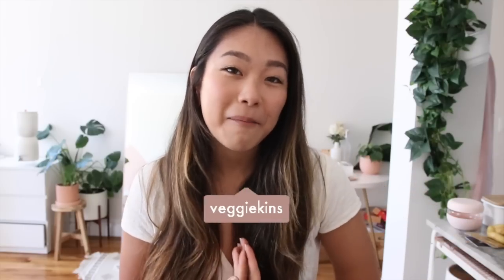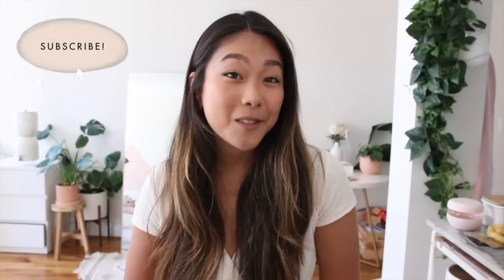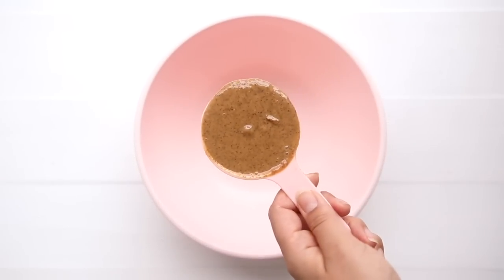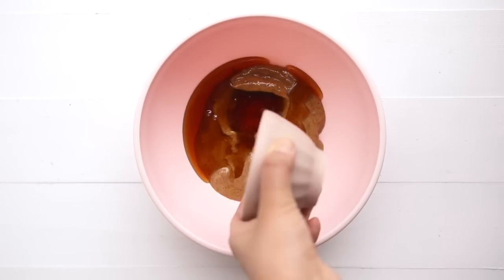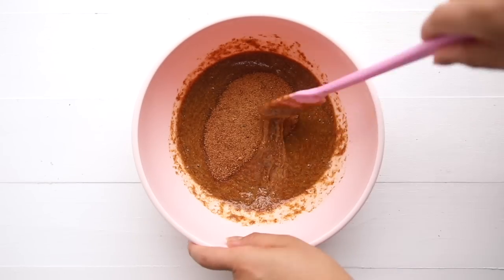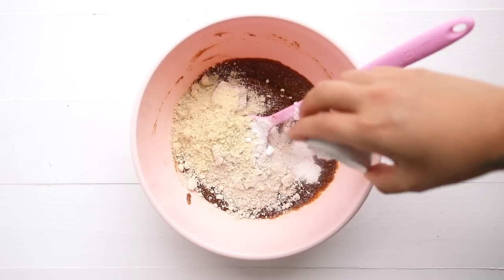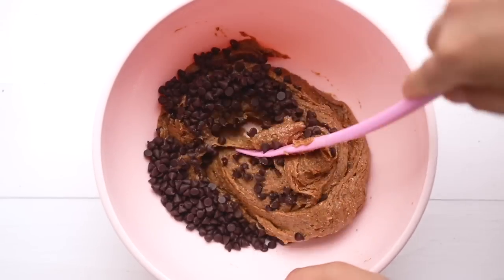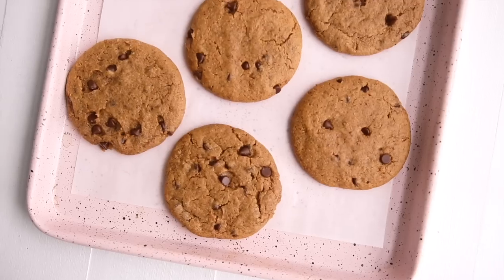Best Healthy Chocolate Chip Cookies EVER! 🍪 Vegan + Gluten Free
The most delicious, healthy vegan chocolate chip cookies. They're vegan, gluten free, refined sugar free and oil free!

I N   T H I S   V I D

Best Ever Healthy Chocolate Chip Cookies 🍪 Vegan + Gluten Free